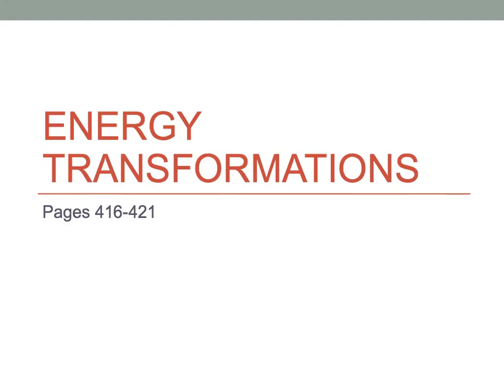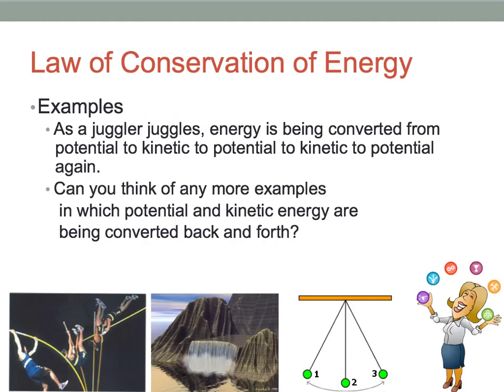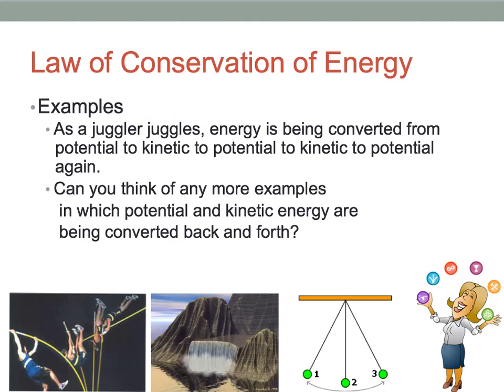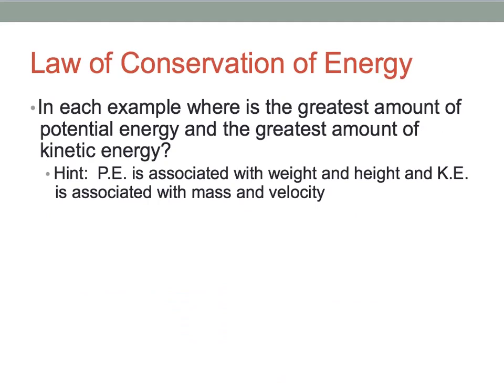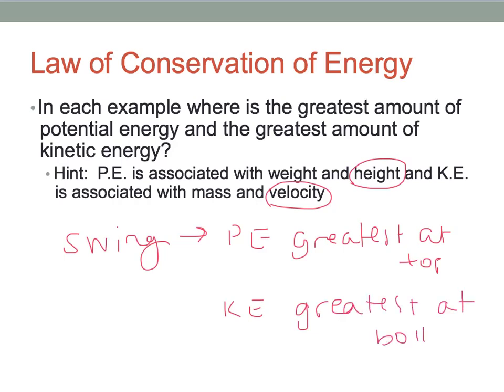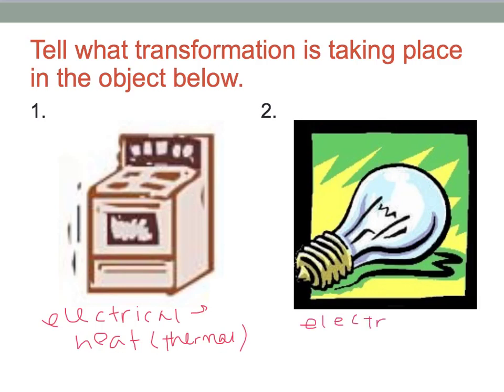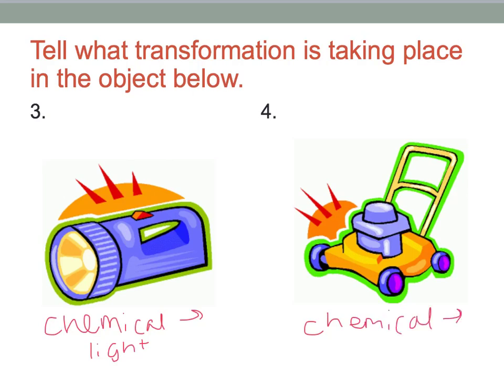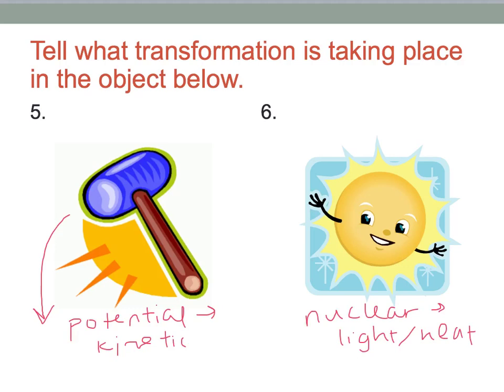Energy Transformations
Learn how energy transforms from one type to another and practice identifying examples.